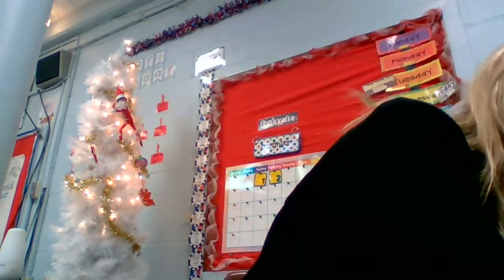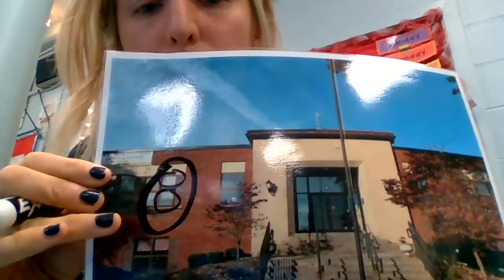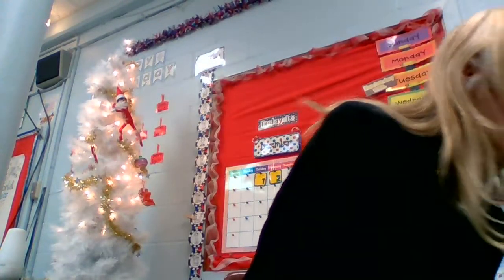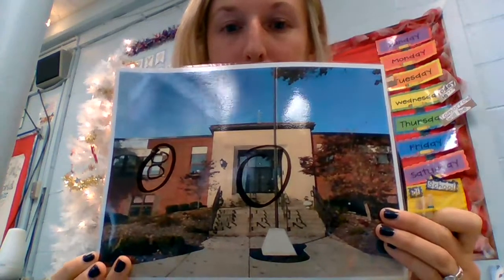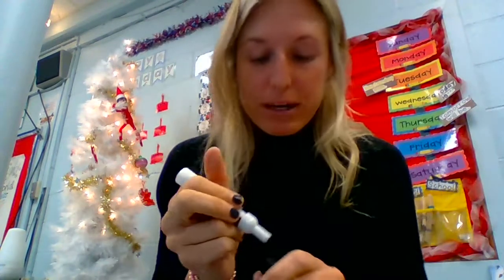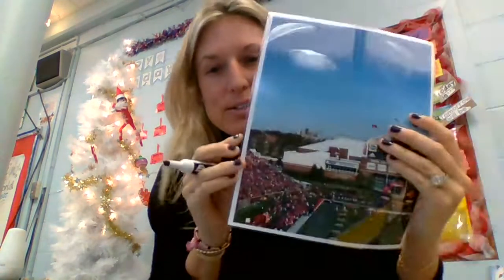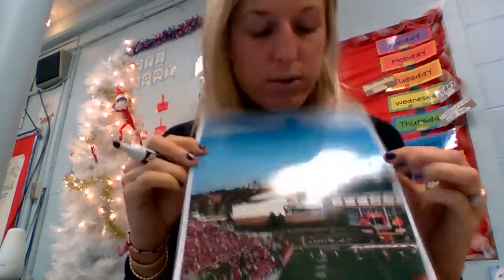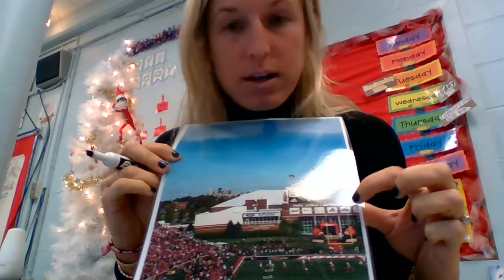Math 6.2 Squares and Rectangles